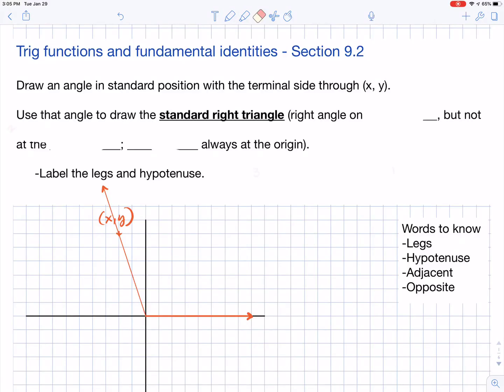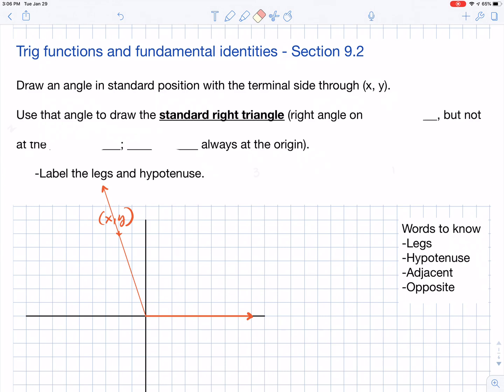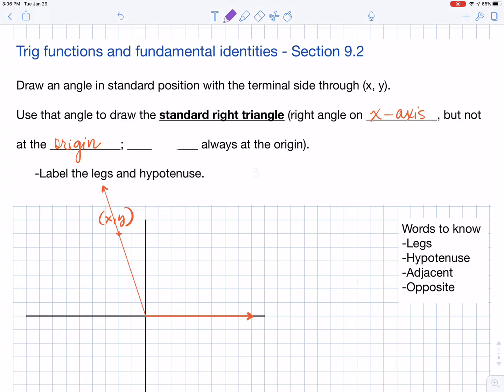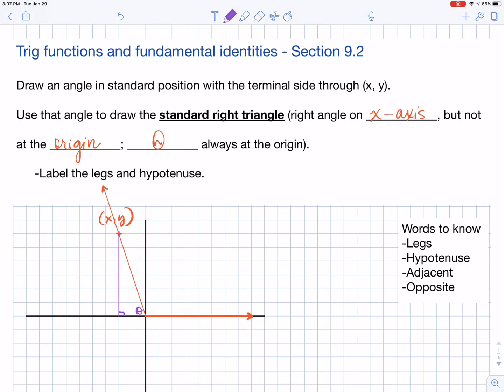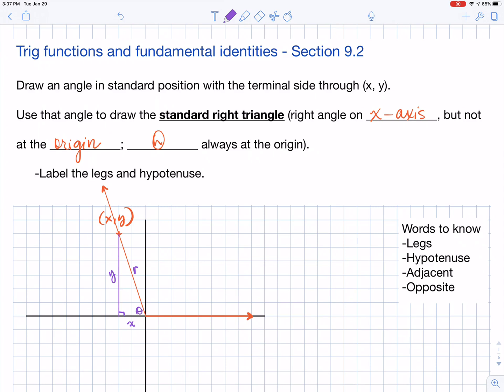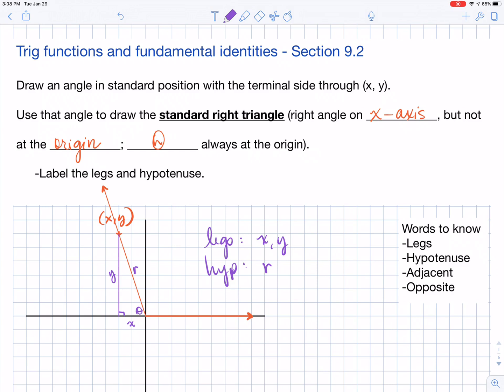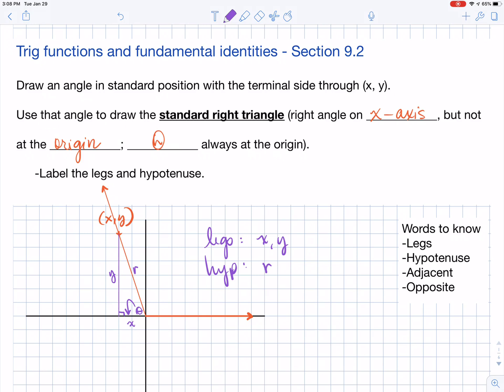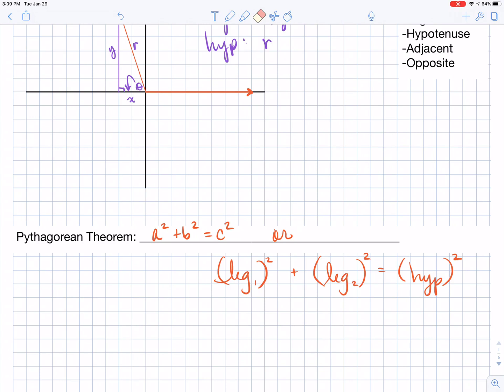Standard right triangle Intro (111.9.2a)